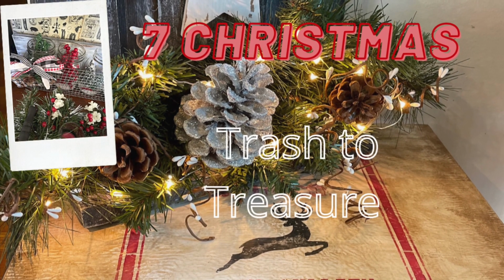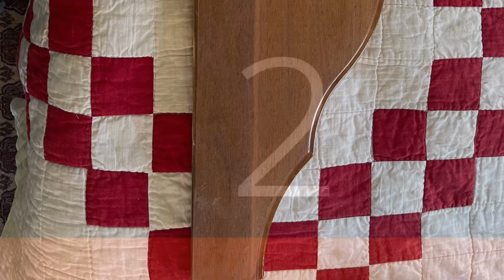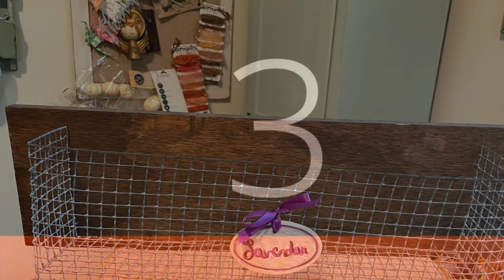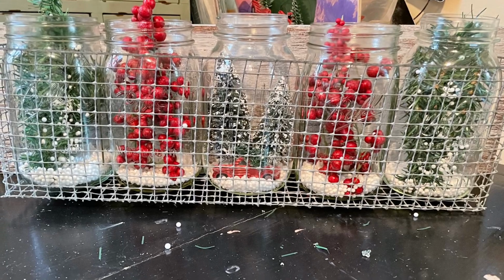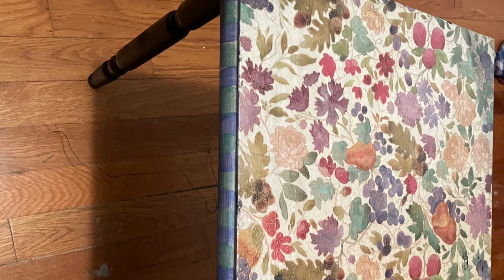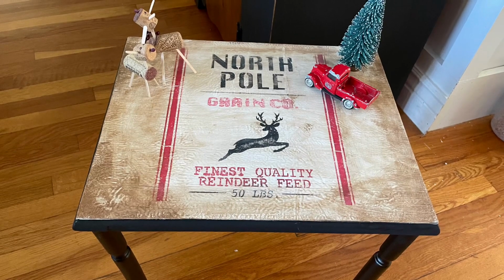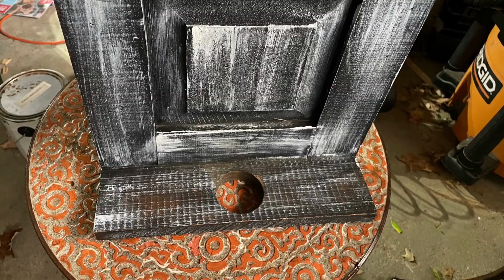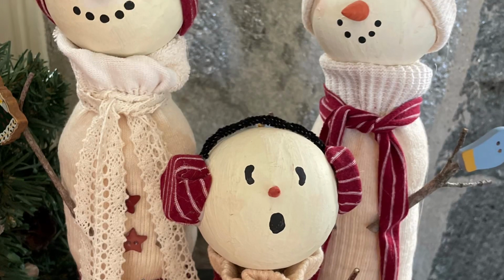7 Christmas Trash to Treasure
I love Christmas. I love junk. Combining both is bliss.